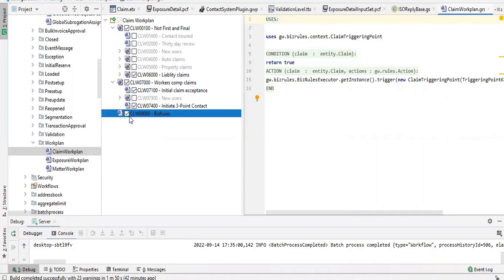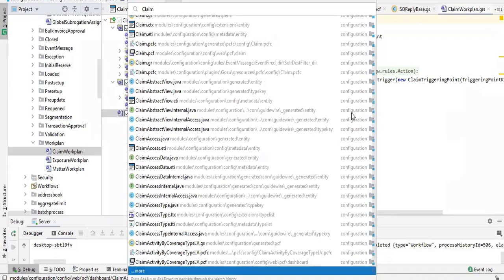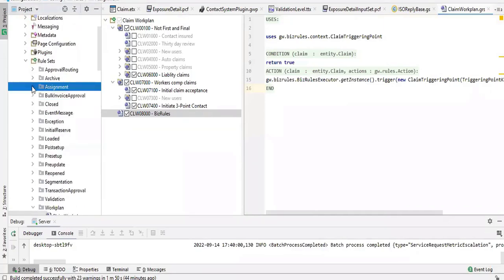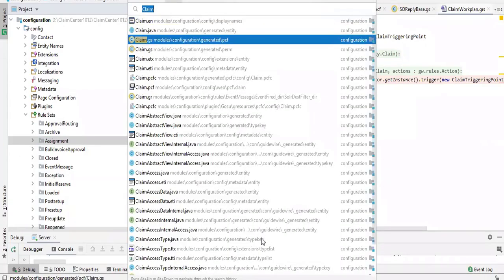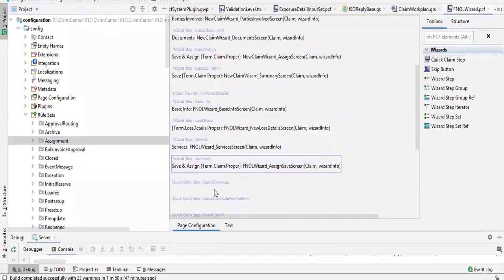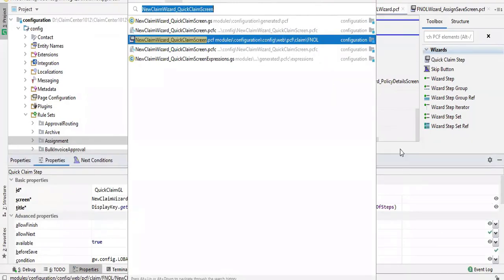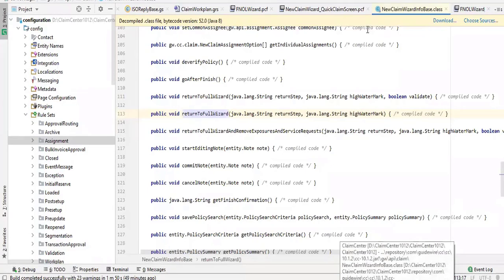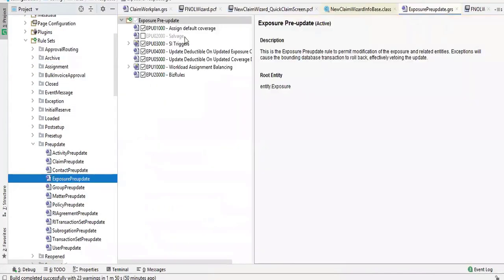Guidewire Claimcenter Work plan for claims investigation | Guidewire Claimcenter Basics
What you'll find here:
24*7 tool access
Live-training sessions
Certification Guidance

In this Guidewire Claim Center Training video, you will learn the following aspects:
Guidewire Claimcenter Work Plan Activities : Guidewire Claimcenter Claim Process Flow : Debugging and Understanding Flow in Guidewire Claimcenter : Guidewire Claimcenter Accessing Hidden Files : Guidewire Claimcenter Decompiling Code : Exposure Pre-Update Rules in Guidewire Claimcenter : Defining Buttons and Methods in Guidewire Claimcenter : PCF File Methods in Guidewire Claimcenter : Guidewire Claimcenter Guiding Rules for Code : Airing out Workflows in Guidewire Claimcenter

What is this Guidewire Claim Center Training all about?
1. The claim investigation process is done as an activity and is assigned to an adjuster for review.
2. This process is dependent on the business and is being used frequently.
3. During the business, it is important to have an active work plan, and activities for the claim investigation can be included in it.
4. In an interview, it is good to mention working on activities as part of the resume and have a work plan.
5. The activities and work plan will be described from the code perspective by starting with the active main class or process.
6. The PCF files are run when the claim is created, which is the main class or process.
7. Debugging can be done by adding debug points on buttons that lead to controllers, which will then go to a service.
8. In guideware, since some files are hidden, debugging can be done by looking at the log files and the generated files based on the claim submission.
9. The first step in the claim center's flow is for the controller to run the first assignment rules or whatever rules that are set.
10. The flow can be mapped using debug points and by examining the log files and the generated files, which will provide information on which module needs to be checked to identify the issue. in Guidewire Claimcenter